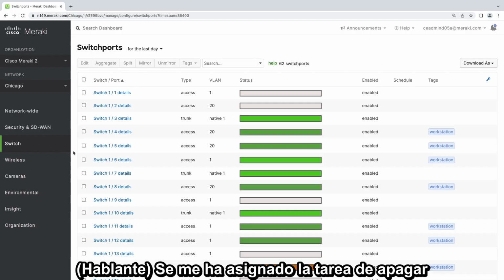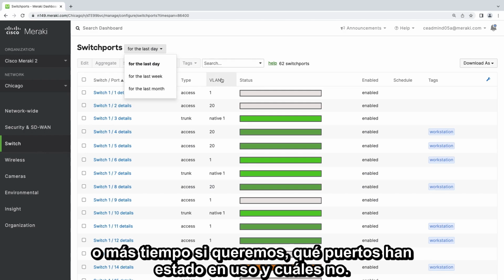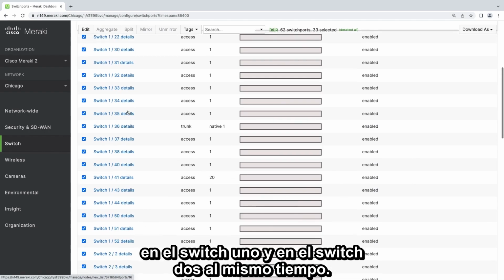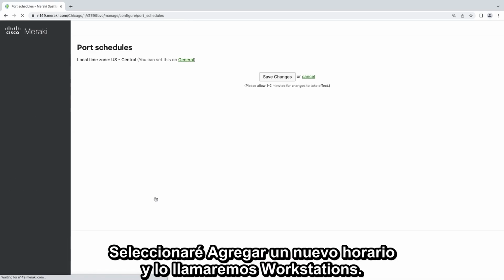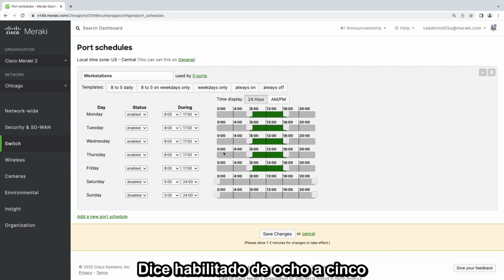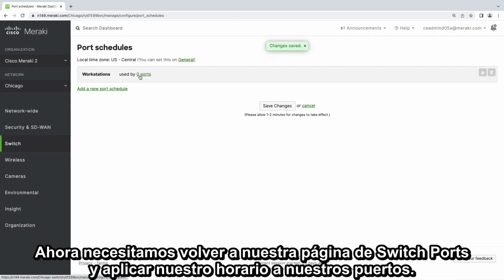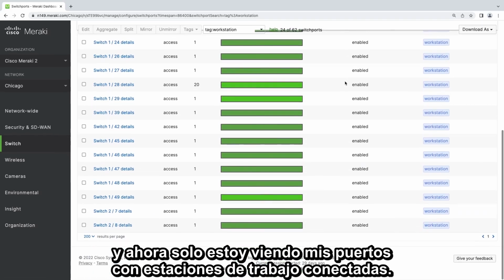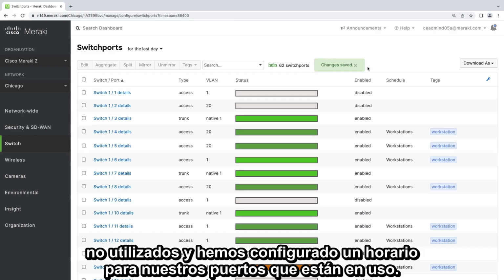Deshabilitando puertos de switch